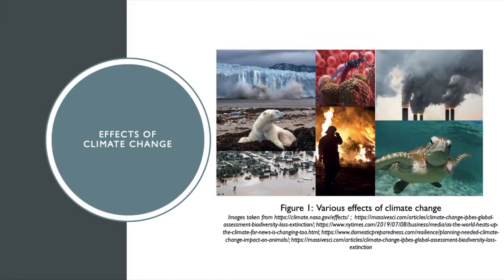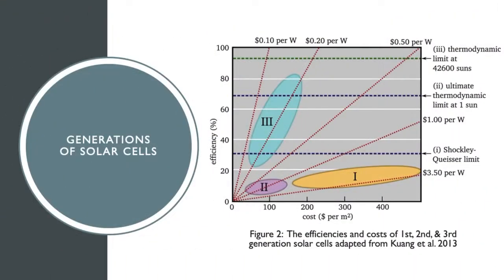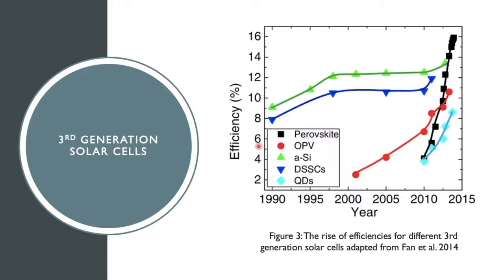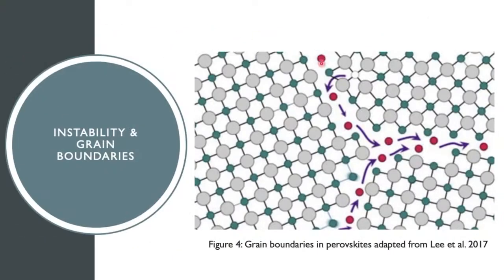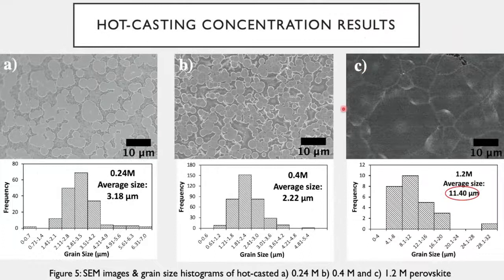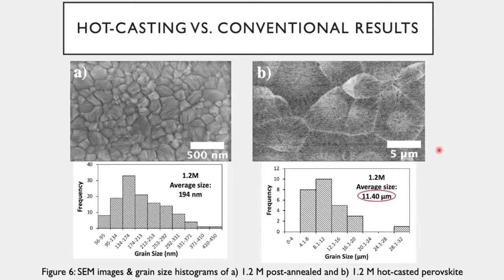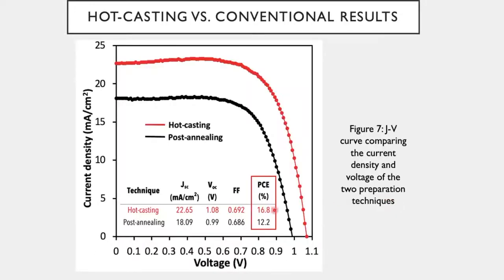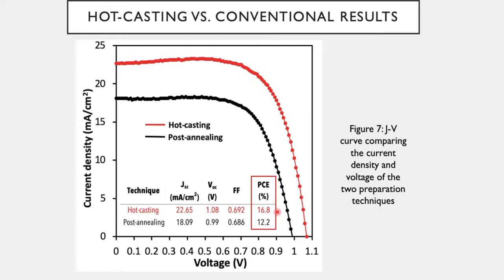Team solarjasmine - Abundant Resources Category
Perovskite Solar Cells - Recently, 3rd generation solar cells have made huge progress, slowly becoming economically competitive with fossil fuels. In particular, a specific 3rd generation solar cell called perovskite solar cells (PSCs) have seen drastic efficiency rises ever since their introduction in 2009. Though comparatively efficient and cheap, PSCs still face one main limitation of instability due to the development of grain boundaries during conventional fabrication processes. Thus, my research targeted the issue of instability through a hot-casting technique. Through hot-casting, grain sizes increased by a factor of 60. This robust growth decreased the density of grain boundaries and thus increased stability. Additionally, this vigorous growth led to better coverage and a 38% increase in efficiency compared to conventional preparation methods. Overall, hot-casting created an ideal environment to increase PSC grain size, stability, and efficiency. These promising results push for the future of PSCs, photovoltaics, and renewable energy advancements.